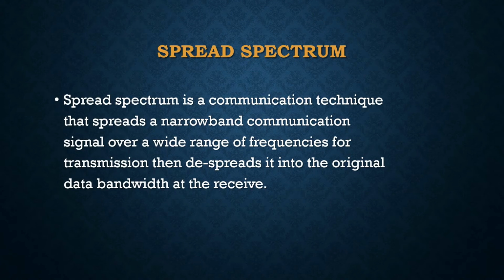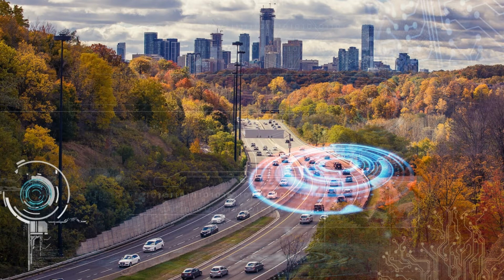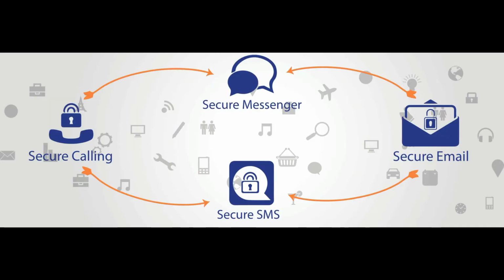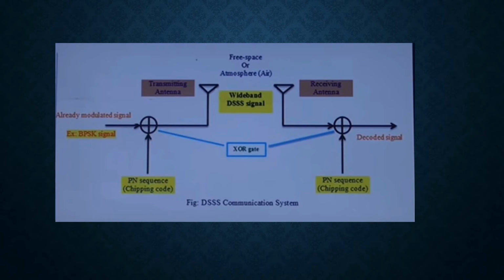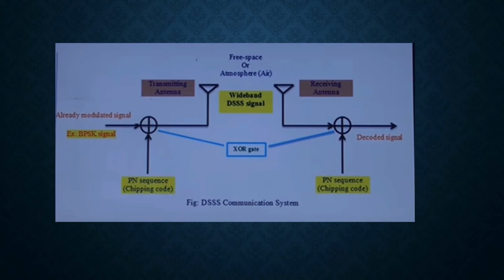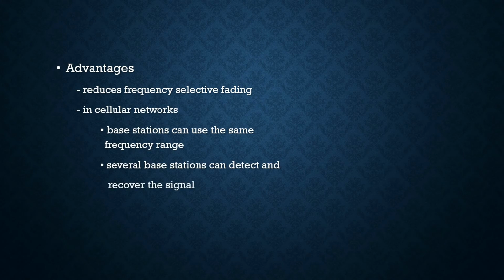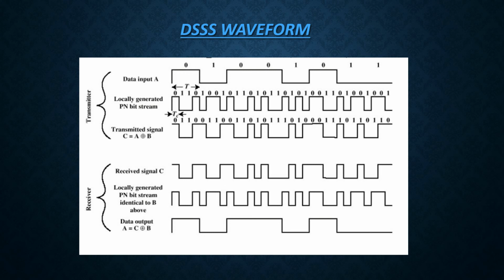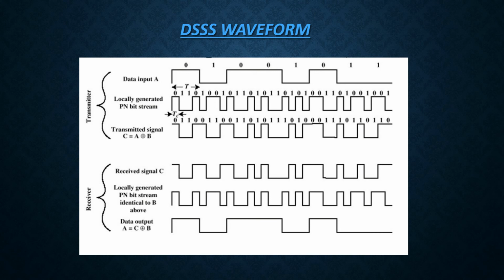DSSS Direct Sequence spread spectrum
Kapil Bavisiya student of Marwadi University has submitted this video for active learning assignment in the subject of Data Communication and Networking.